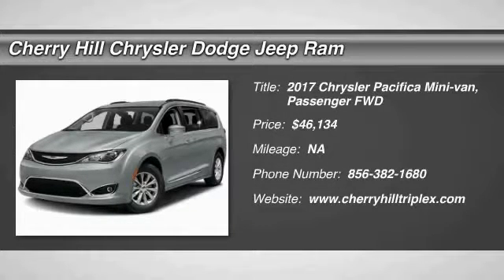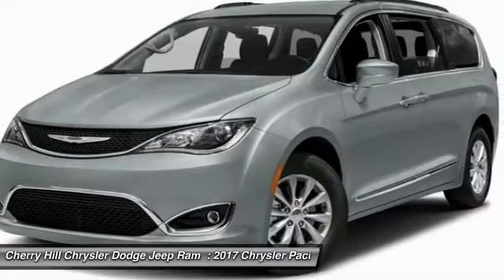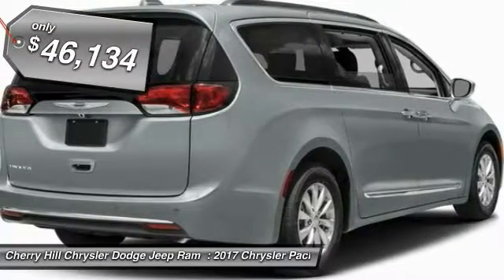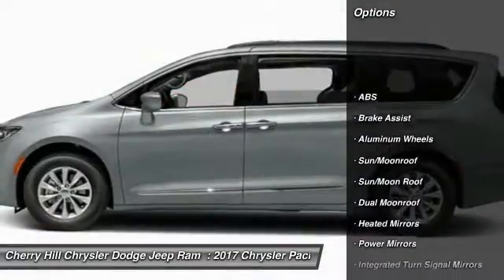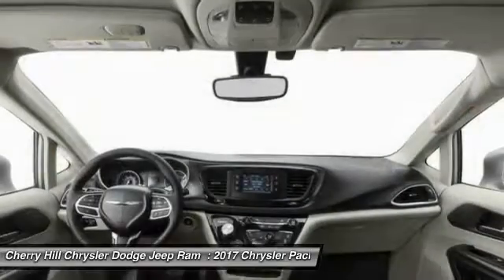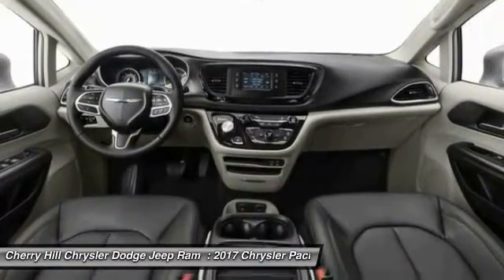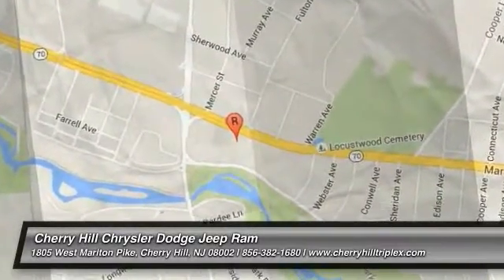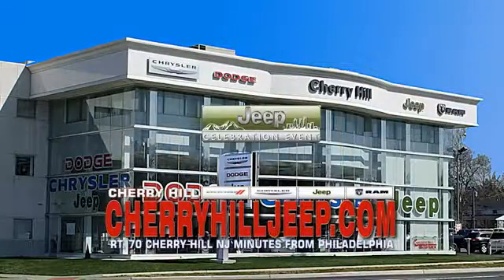2017 Chrysler Pacifica Cherry Hill NJ 528640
2017 Chrysler Pacifica Limited

BACK-UP CAMERA, LEATHER, NAVIGATION, BLIND SPOT MONITOR, BLUETOOTH, MOONROOF, MP3 Player, CHILD LOCKS, 3RD ROW SEAT, KEYLESS ENTRY, 28 MPG Highway, HID HEADLIGHTS, SAT RADIO, POWER LIFTGATE, ALLOY WHEELS! The all-new 2017 Chrysler Pacifica exudes a striking modern appearance. The Class-Exclusive Stow n Go Seating and Storage System gives you an available 243 different seating configurations with room for up to eight passengers and 197 cubic feet of cargo capacity. In addition to the massive amount of storage space, the Pacifica also provides up to 3,600 lbs of towing capacity. The Class-Exclusive Easy Tilt Seating lets your passengers access the third row with the simple lift of a lever. The Pacifica with the 3.6L gas engine gets up to 28 highway mpg, while the hybrid model gets an amazing 80 MPGe by seamlessly switching between the gas engine and EV battery. With the Chrysler Pacifica Hybrid, its possible to not use one drop of gas, because the Pacifica Hybrid gets up to 30 miles EV range and up to 530 miles total range on a full tank and charge. With the available Uconnect 8.4-inch touchscreen interface enjoy Integrated Voice Command, Bluetooth Streaming Audio, Hands-Free Calling and more. The available Uconnect Theater features a dual-screen Blu-ray and DVD Entertainment System and allows you to connect compatible smartphones, tablets, laptops, and gaming devices to the 10.1-inch seatback touchscreens. The Stow 'N Vac powered by RIDGID will also keep your Pacifica free of dirt and debris. Safety features include the standard ParkView Rear Back Up Camera with available Rear Cross Path Detection. Also available is a Surround View Camera which provides a bird's-eye view of the vehicle and its immediate surroundings. Other safety features include the available Forward Collision Warning with Active Braking System, Adaptive Cruise Control with Stop and Go, Blind Spot Monitoring and LaneSense Lane Departure Warning with Lane Keep Assist.